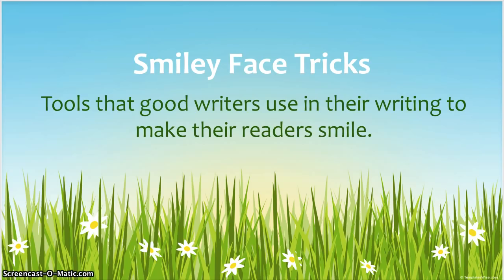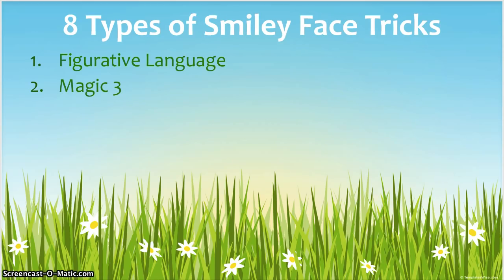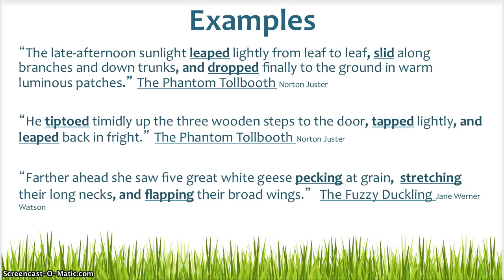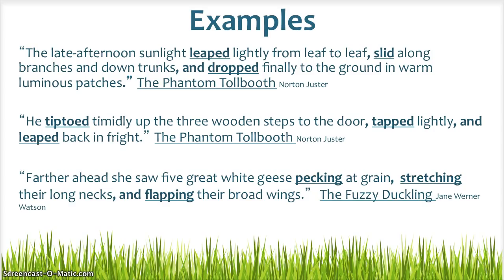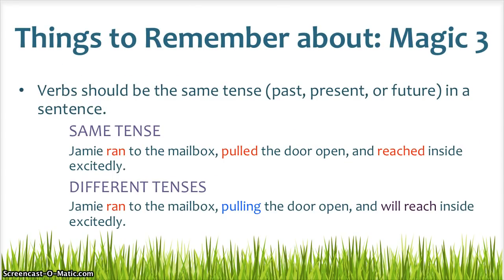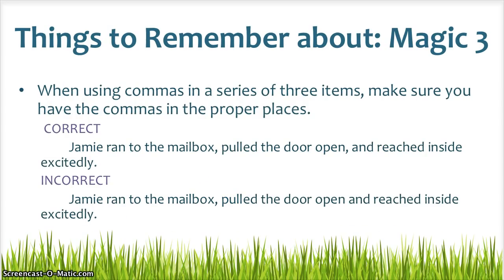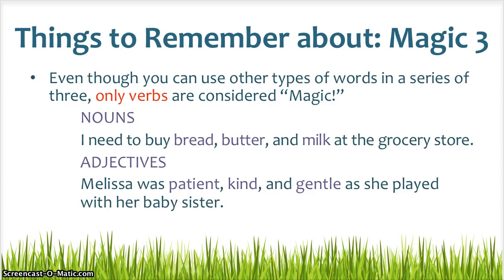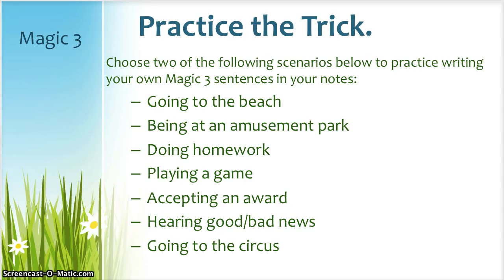Smiley Face Tricks: Magic 3 Sentence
Smiley Face Tricks: Magic 3 Sentence: A video designed to explain the concept of how using the Magic 3 formula when writing sentences can add poetic rhythm and provide solid descriptions of actions to all types of writing.